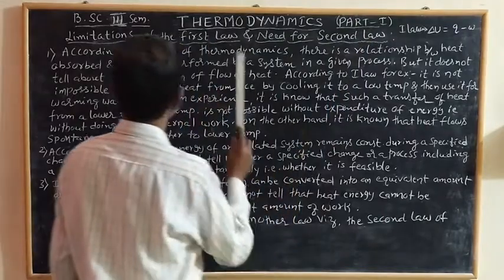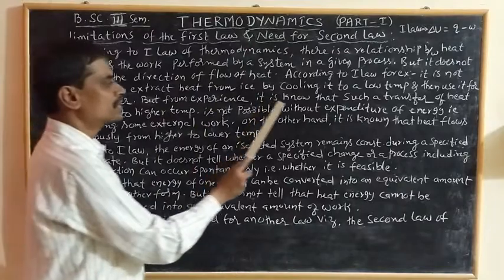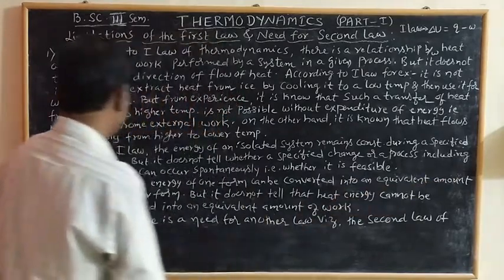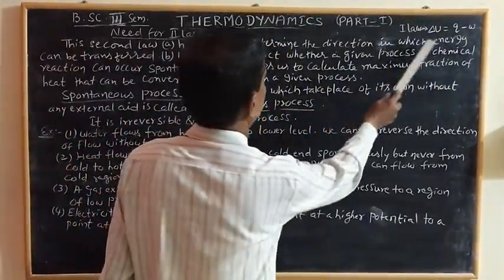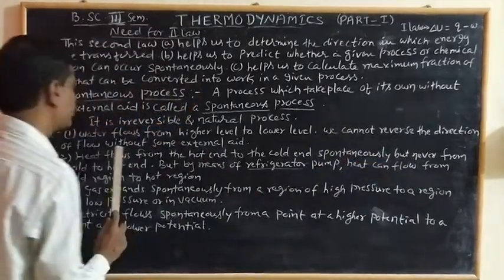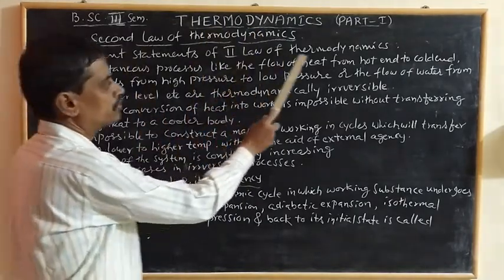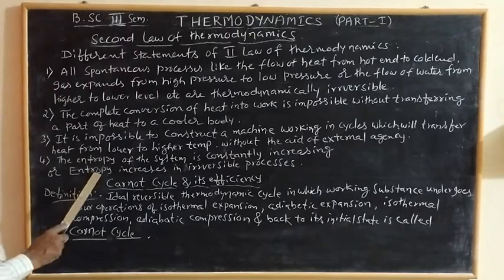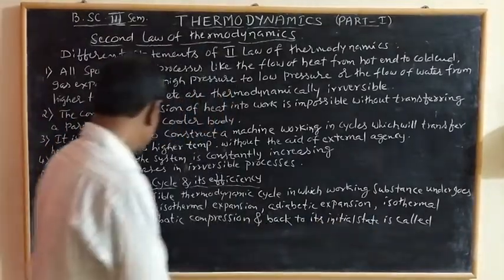B.Sc.lll Sem (Thermodynamics-Part-l)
Limitations of l law, ll law of thermodynamics, spontaneous process, Definition of Carnot's Cycle